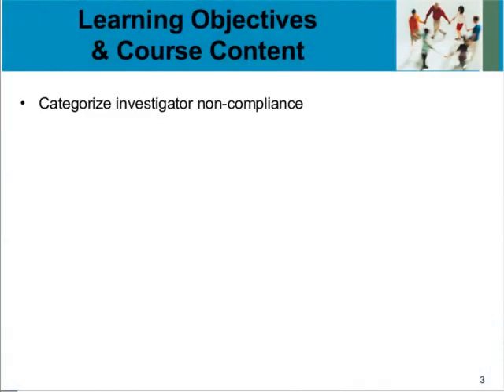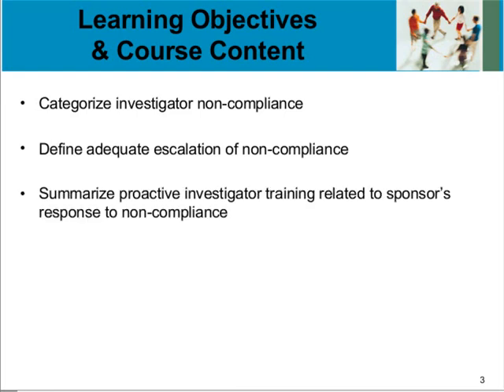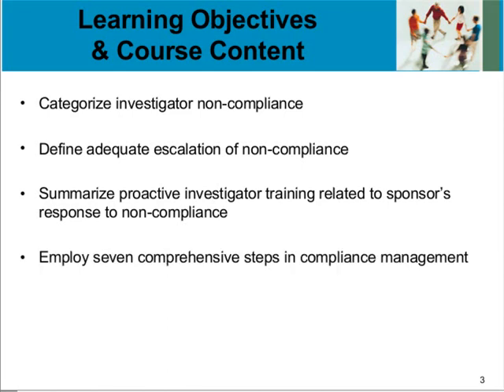Sponsor Management of Investigator Non-Compliance Trailer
Investigator non-compliance to the Statement of Investigator commitments has increased in many areas. One of the identified causes has been monitoring. Investigator compliance issues are great risks to product development success, but an even greater risk to sponsors is the lack of formal systems to manage compliance at research sites. With the promise of more sponsor inspections, the sponsor management of investigators non-compliance is an obligation that requires comprehensive management approaches that lead to control of investigational product, data integrity, and adequate documentation for regulatory inspection of sponsors monitoring programs and/or investigative sites. Seven steps in compliance management of research sites will be presented for the participants to assess their current practices for gaps and risks for preparing for potential regulatory inspection evaluating compliance management of research sites.